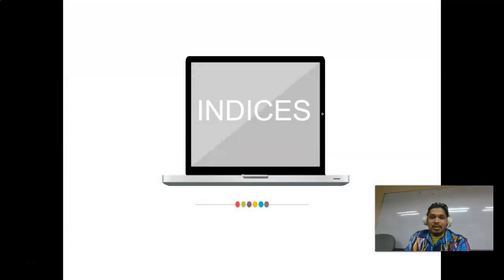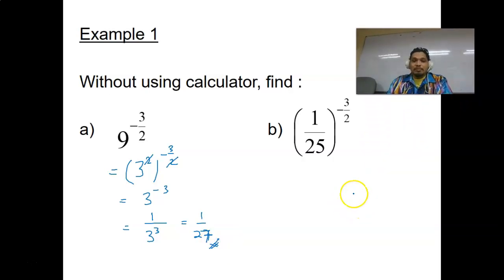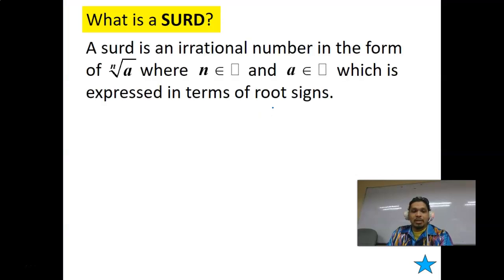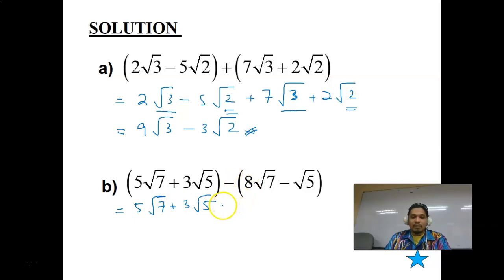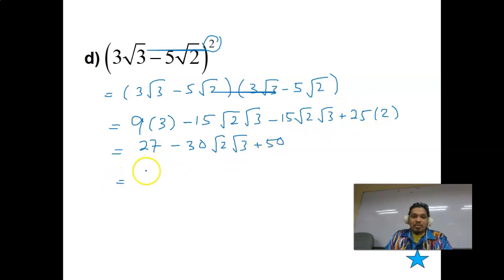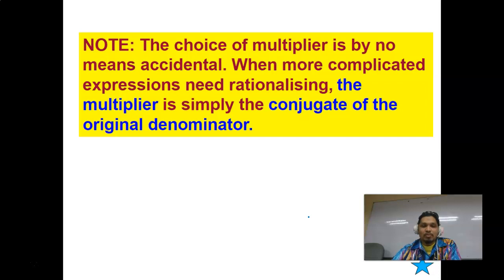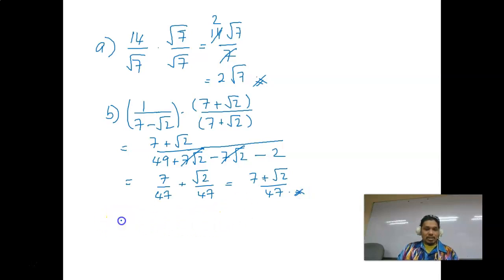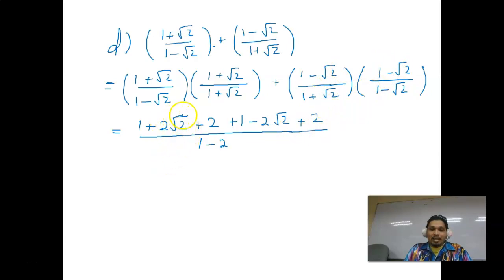SM015 Topic 1 Lecture 2 of 3